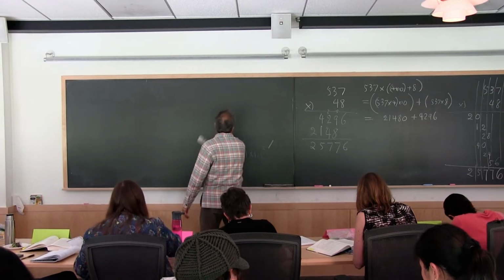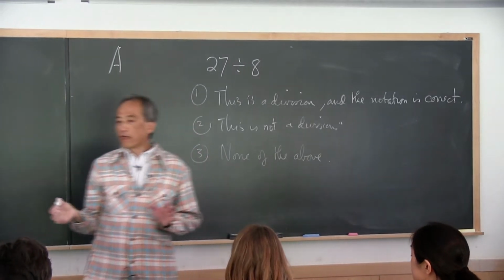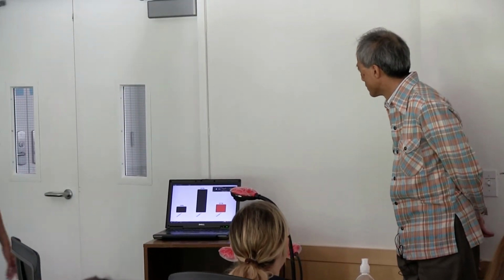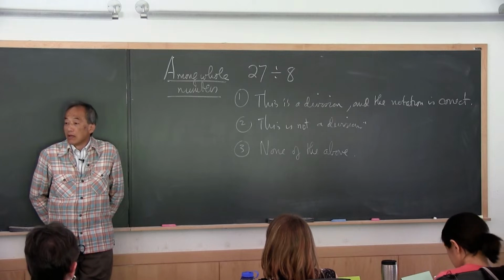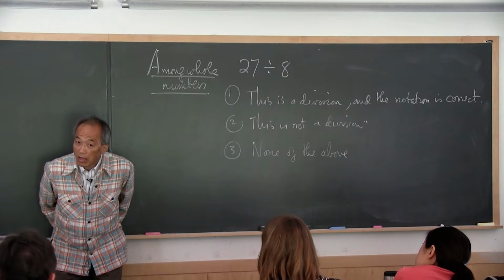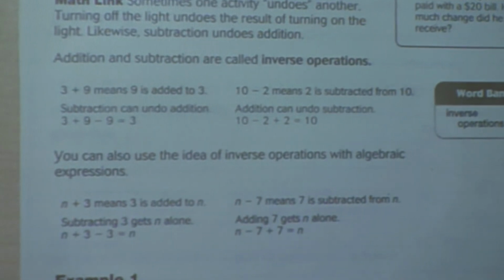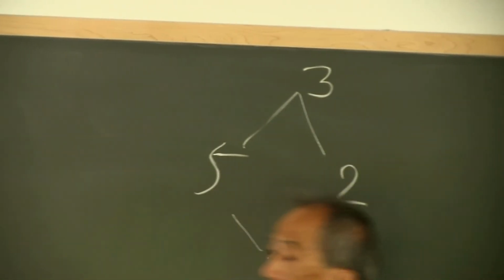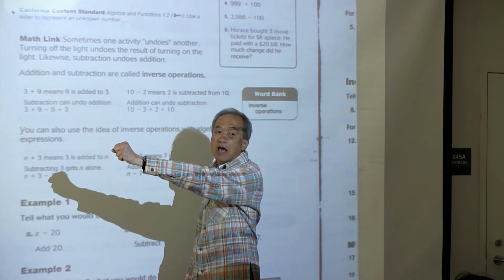WuMPDI 2011 day3 F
July 2011

Topics in this video:
Whole number division
Problems with whole number division
What is division?
Division vs. Division with remainder
The importance of literalness in mathematics
Inverse arithmetic operations and common curricular errors
What is an operation?

"Division is troublesome. Division is troublesome for whole numbers for one reason. Division is troublesome for fractions for a completely different reason. And unfortunately they're never addressed in your textbooks or by your college teachers."
"At least the fact that you have some doubts, that is a good beginning."
"Division with remainder is not division in the same way that a seahorse is not a horse."
"Unfortunately this is not a democratic process."
"No this is not interesting. This is ROUTINE. This is very routine.
"You have to be literal in doing mathematics. In other words, if you, at any given moment, you tell your students 'well no look I really didn't mean that. You understand. You can interpret that differently and then you get it you see?' I don't know whether you say it or not but in effect textbooks say this every day. I ask you as a learner, what are you going to do? First of all is there any incentive for you to learn anything under the circumstance? No. Because what will you learn: at some point, some one more clever than you is going to come in and say 'well look I didn't tell you this but you understand. You can just interpret it differently. See? Now, now you understand.' Well what was the purpose of learning all the things that went on before?!? Whenever I learn, it's not going to be enough. So what should I do?' You have to be attuned to this basic psychology of learning. This is why we have to be literal. LITERAL. Meaning that if I say 'this is what it is' you can't change it in the future and say 'well, just fudge it, you'll get it. That's very bad for education."